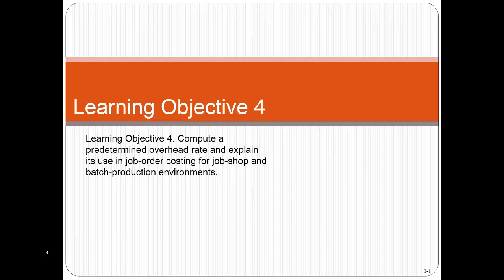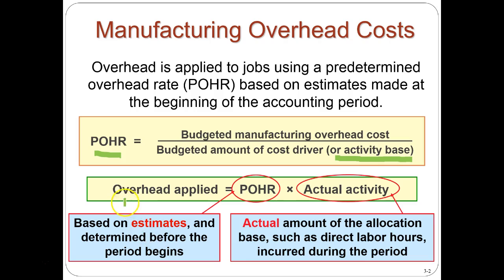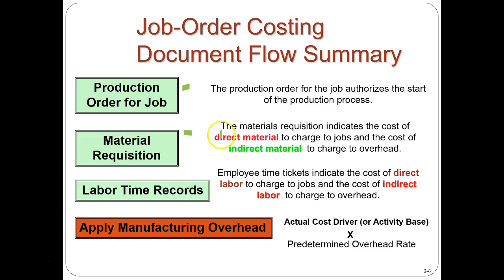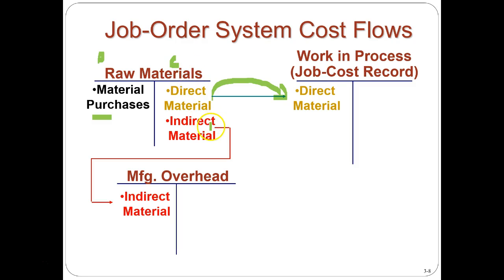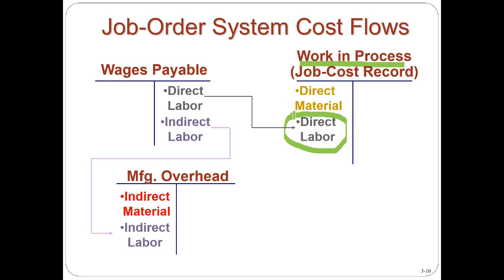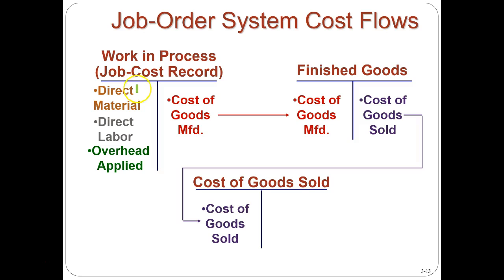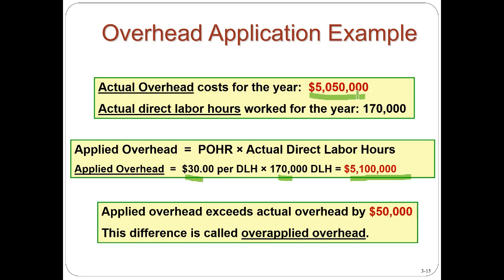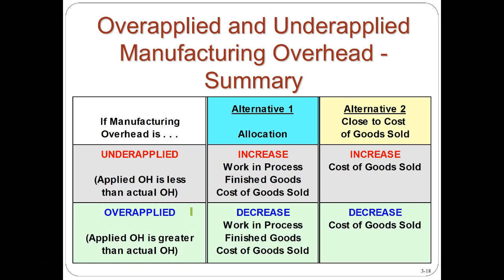Accounting, Financial - Ch. 3 Part 2 Objective 4 & 5 Mang Acc 10th